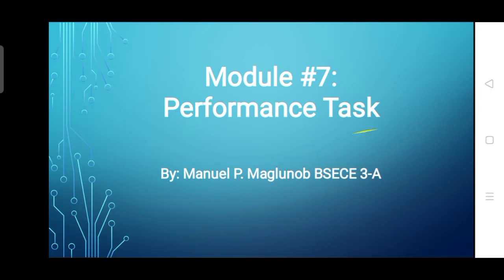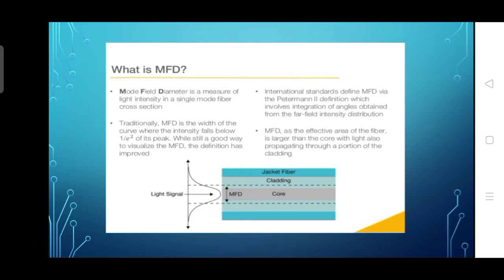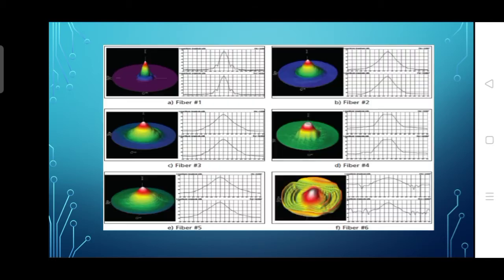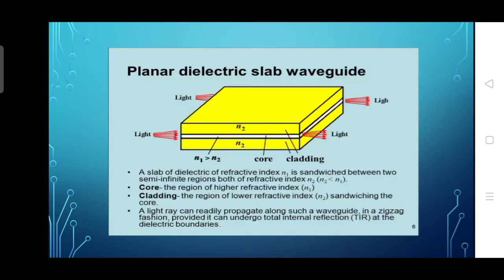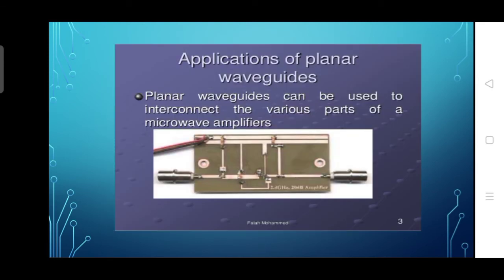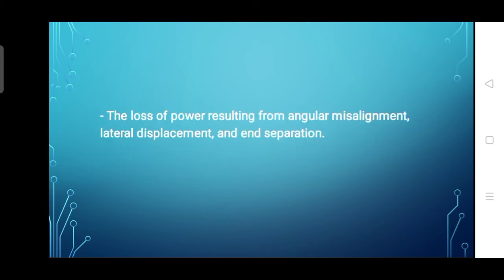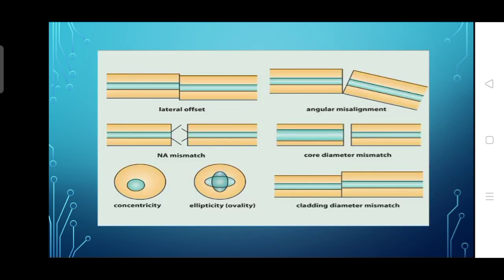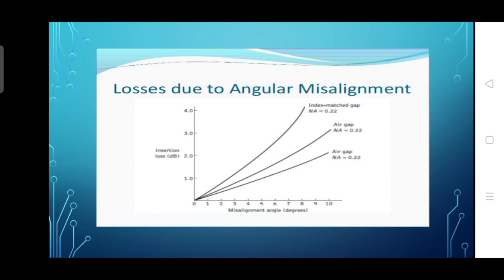ECE41-Module #7 By: Manuel P. Maglunob BSECE 3-A